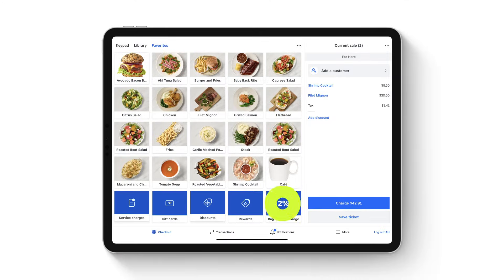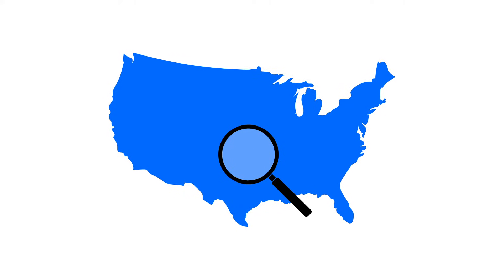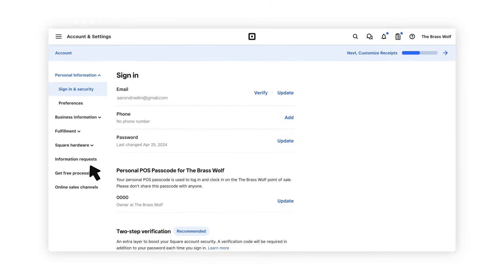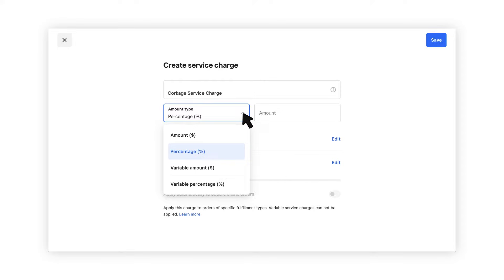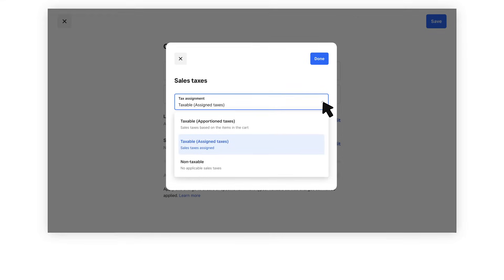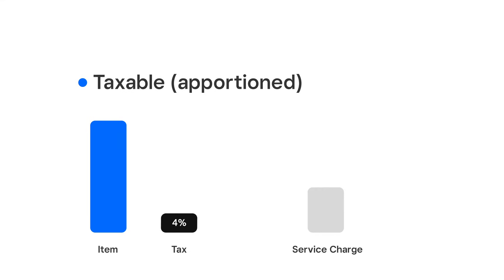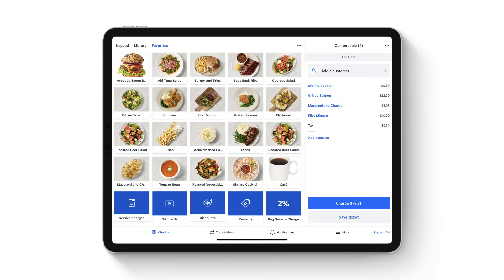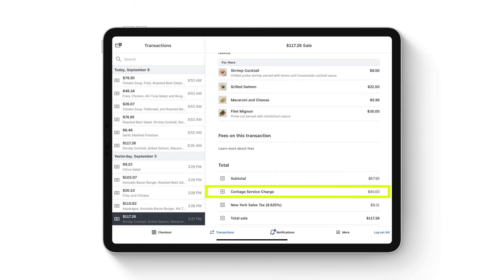How to Add Service Charges on Square | A Step-By-Step Guide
In this video, we'll guide you through the process of creating and applying service charges directly from your Square Dashboard. Service charges are vital for covering operational or overhead costs and can be set as either a percentage-based fee or a fixed amount that remains constant, regardless of the purchase cost. 👜

For more detailed information on how to add a service charge using our full range of Square products, visit our Help Center and search: Use service charges with Square 🔍